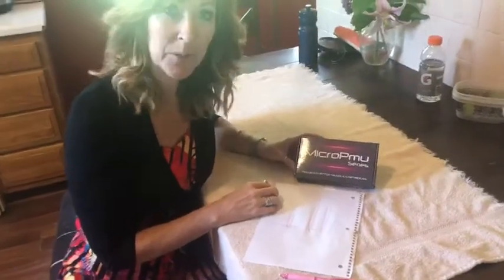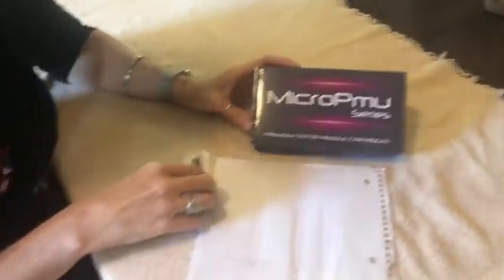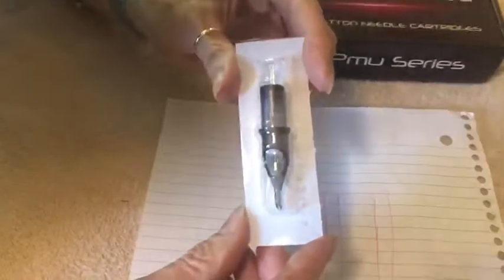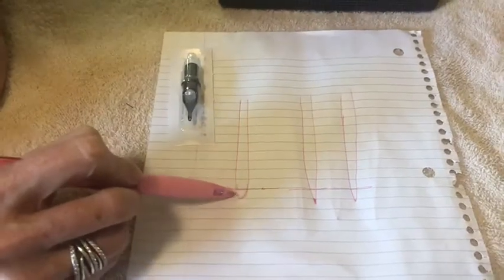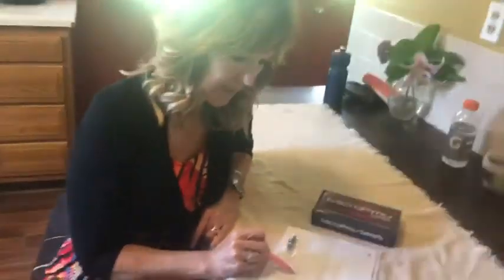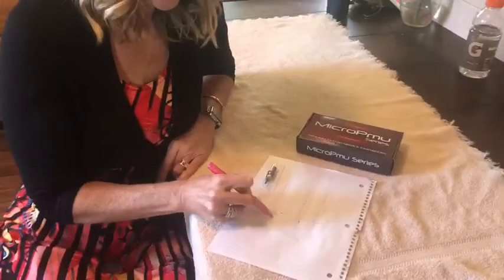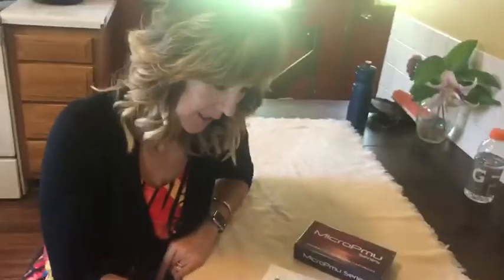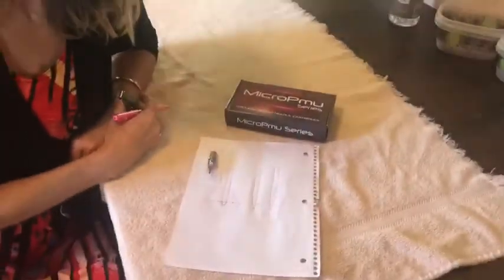New acupuncture cartridge